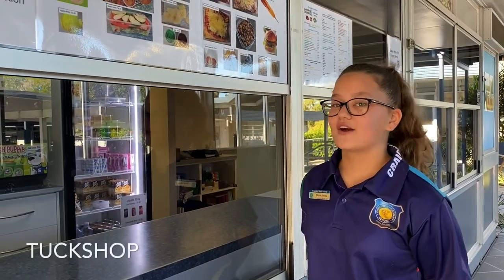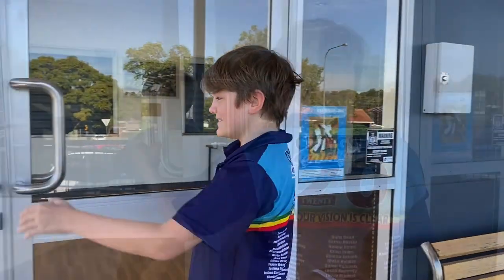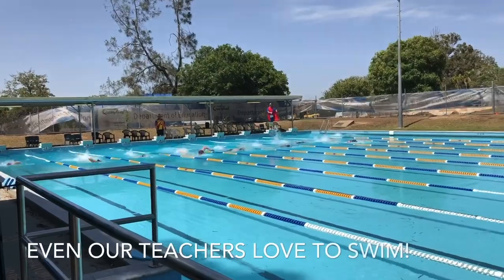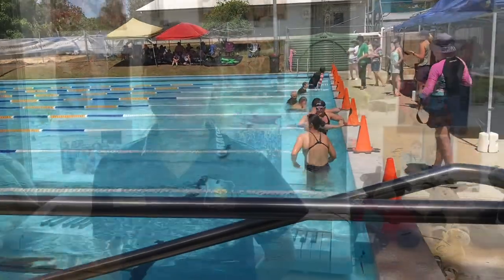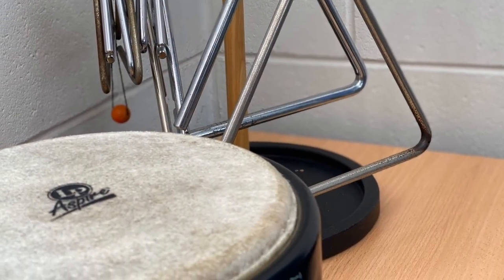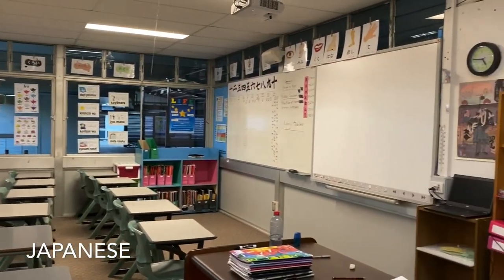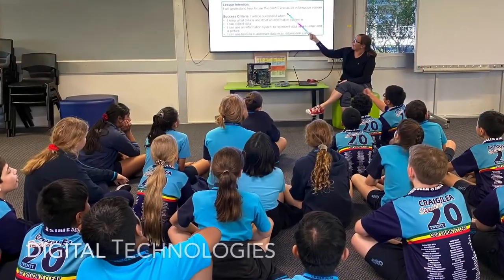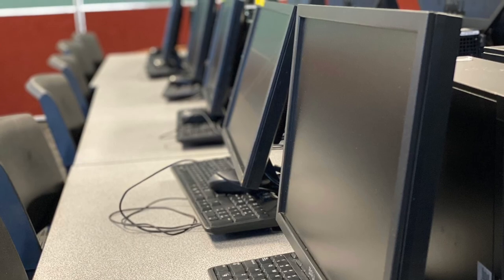Welcome To Craigslea State School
Meet some of our students, take a virtual tour of Craigslea, and check out what we have to offer at our amazing school.